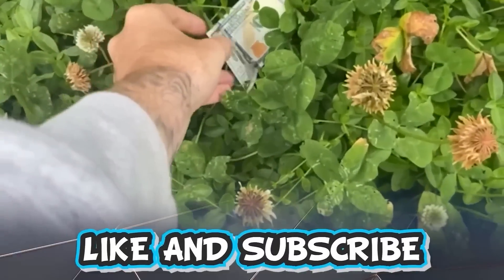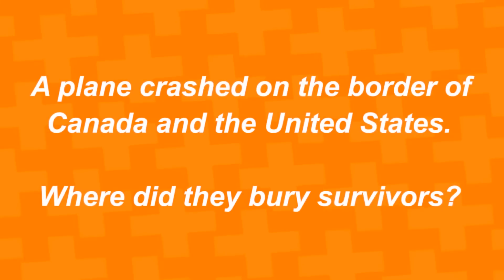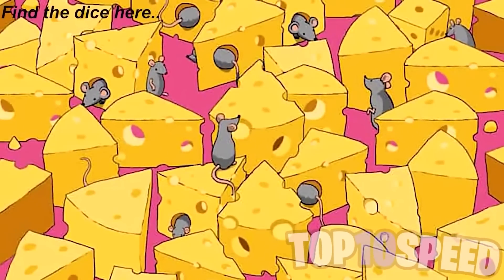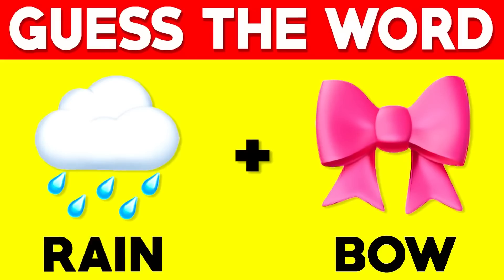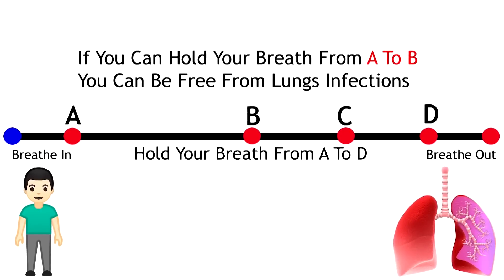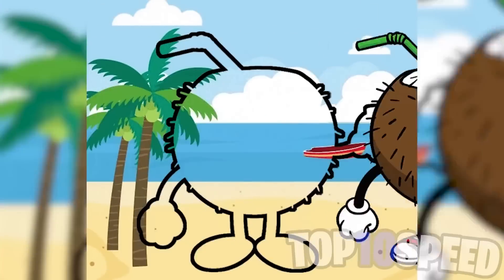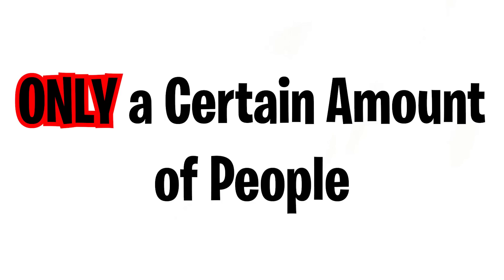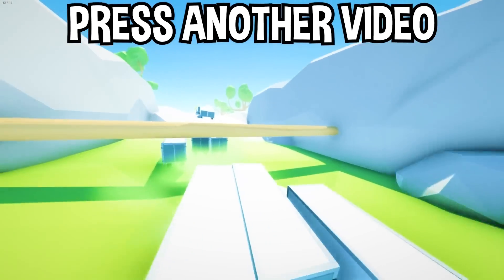Guess The Word Mind Tricks Optical Illusions! #2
Guess The Word Mind Tricks Optical Illusions! #2 In this video we take a look at the best optical illusions. These optical illusions and mind tricks include some crazy magic tricks that you have to watch before it's to late.